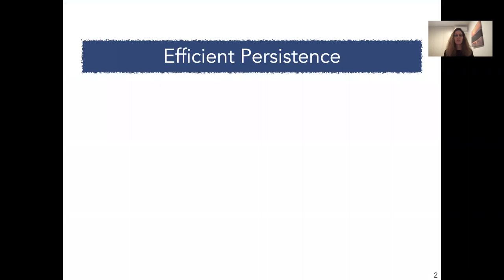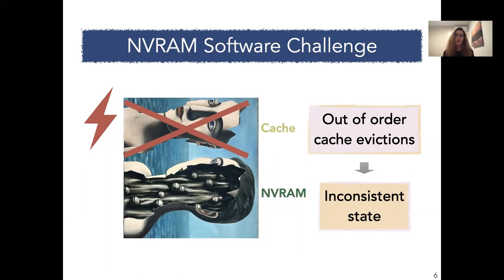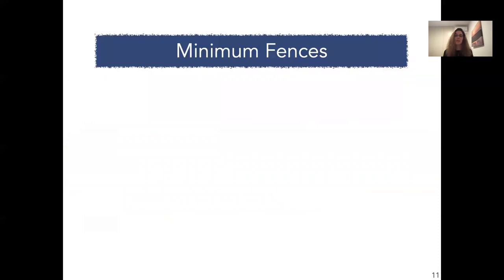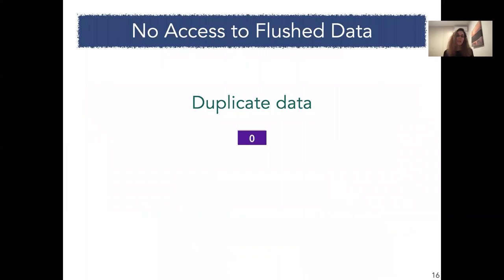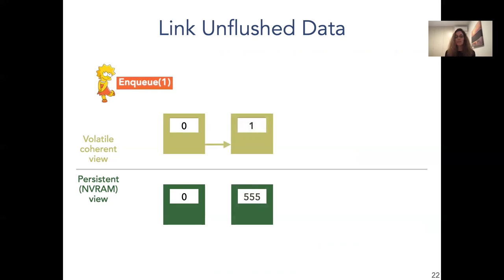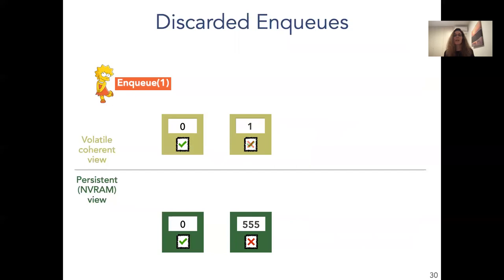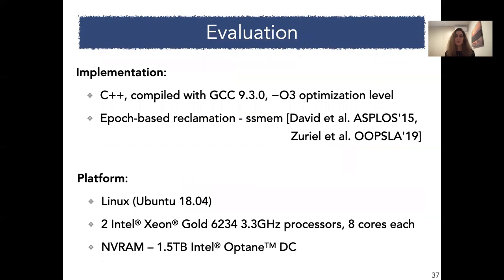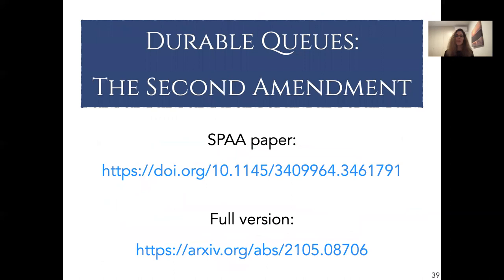Durable Queues: The Second Amendment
Gal Sela and Erez Petrank